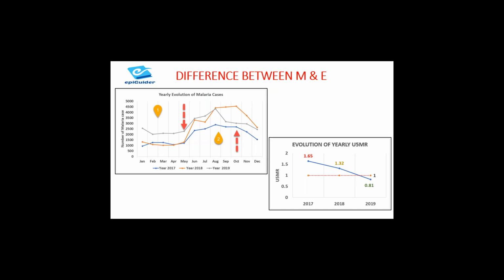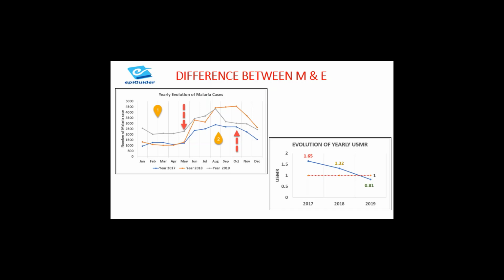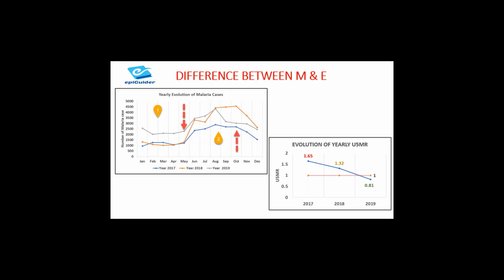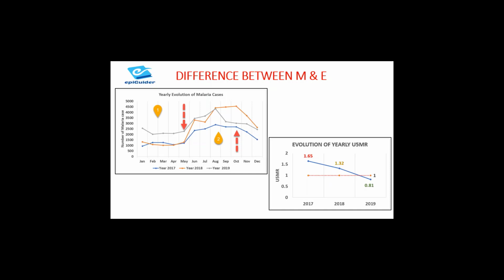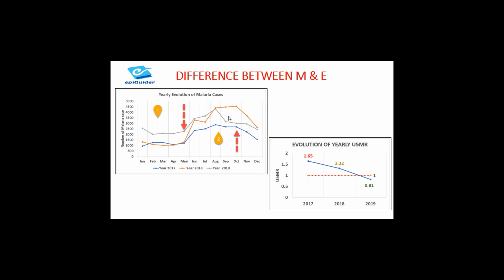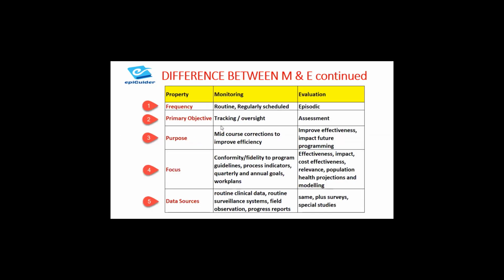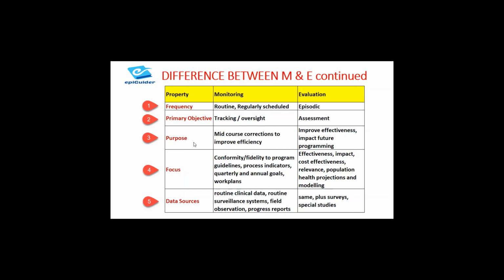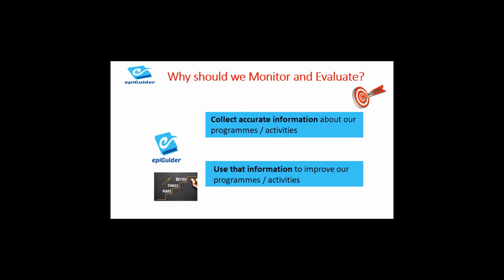2 OVERVIEW OF MONITORING AND EVALUATION PART 1